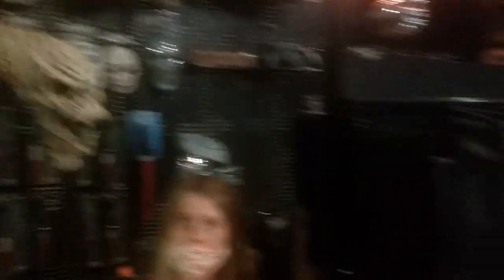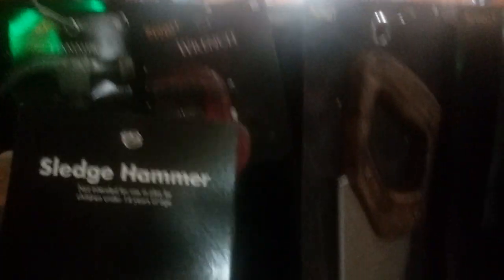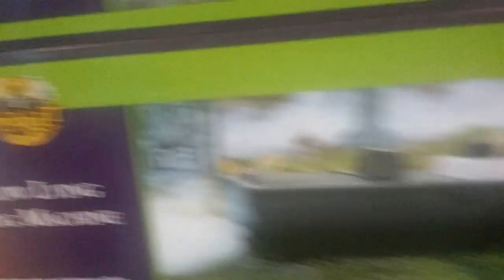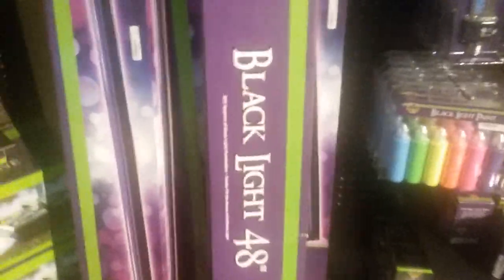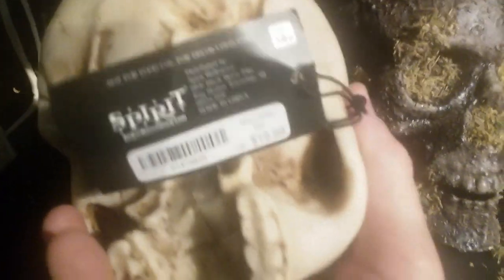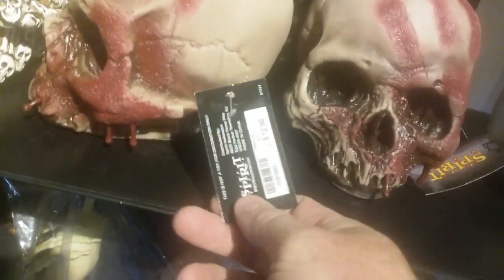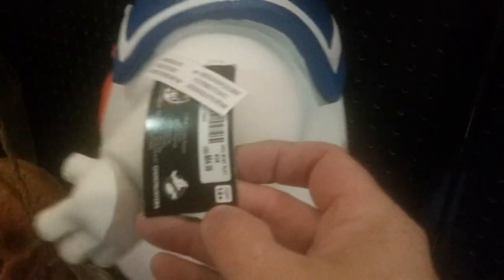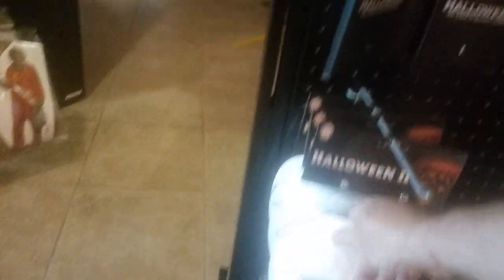Spirit Halloween 2020: masks,weapons and more!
This is the second half of the same visit  at the same store in Schereville Indiana. Lets go see what else I found for your virtual viewing  pleasure!